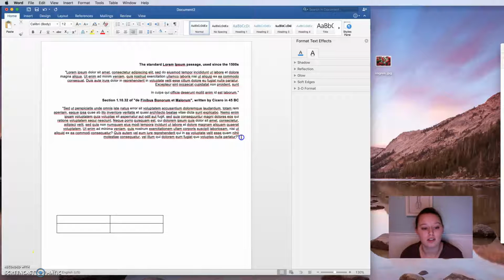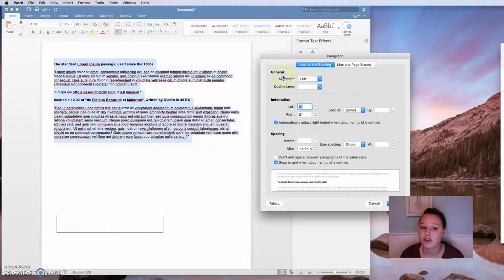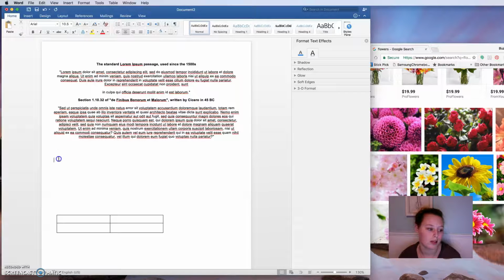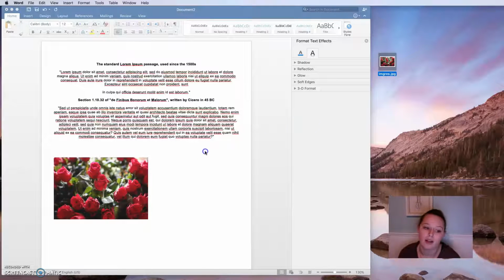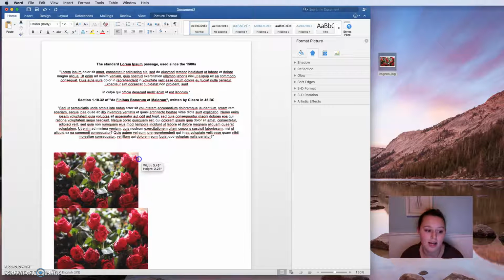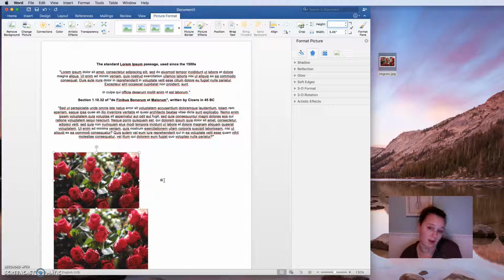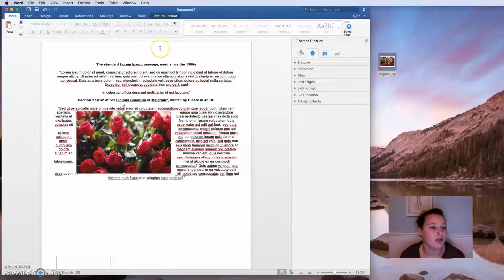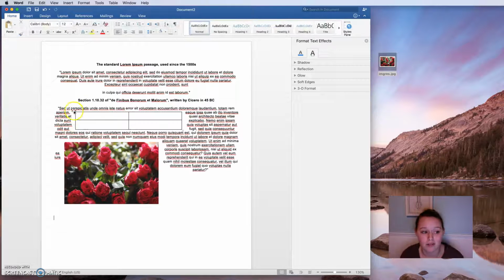Change Text Justification, Paste/Resize, Wrap Text